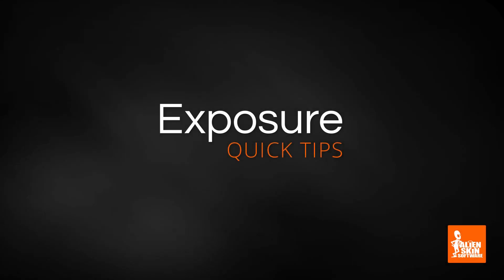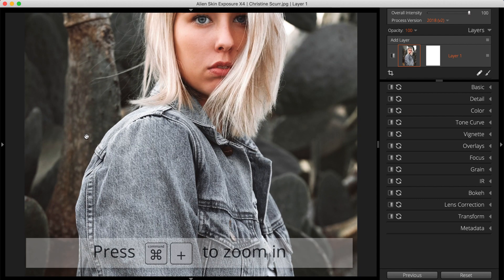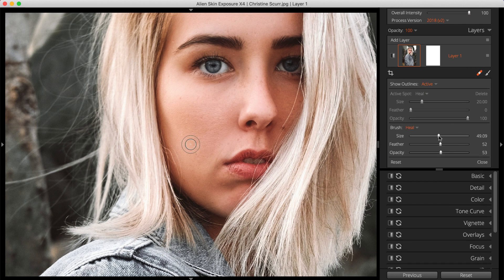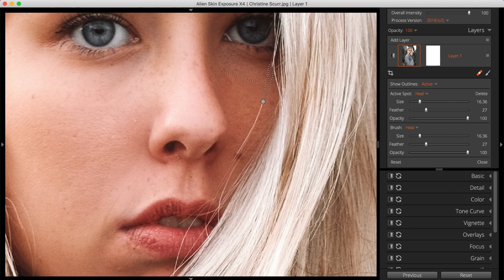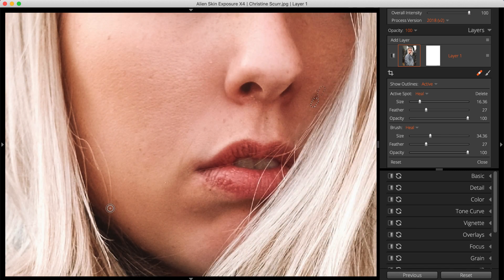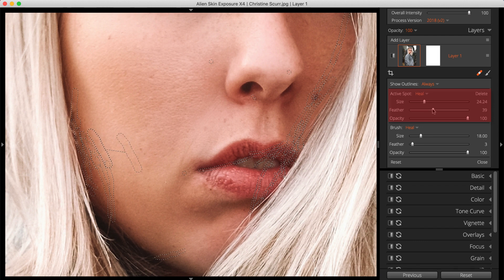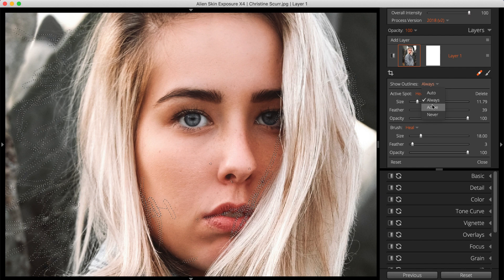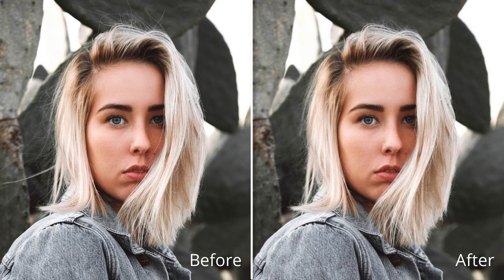Exposure Quick Tip - Flyaway Hairs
Exposure provides you with a robust selection of retouching tools. In this video, we show you how to easily remove stray hairs in Exposure with the Spot Heal tool. You’ll see how to remove long hairs, adjust existing spot heal regions, keep your workspace uncluttered, and more.